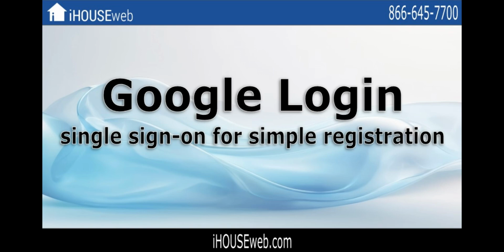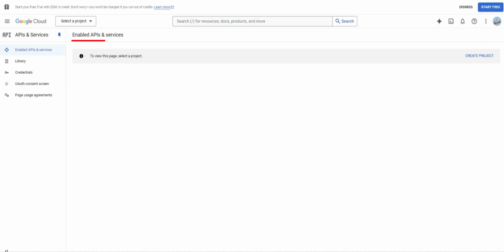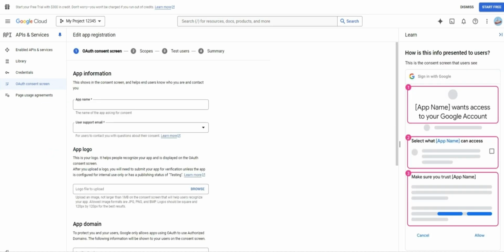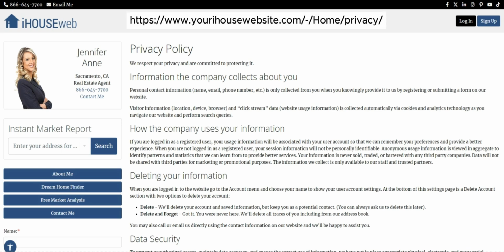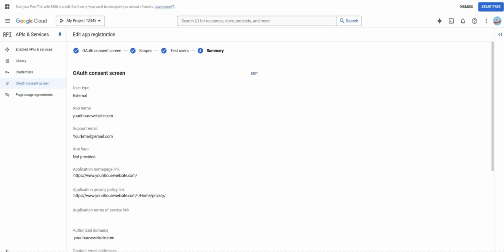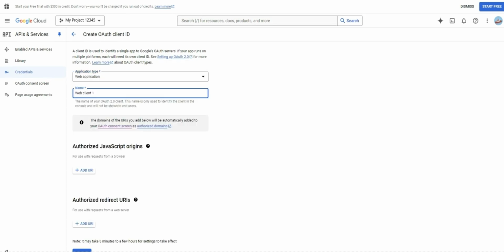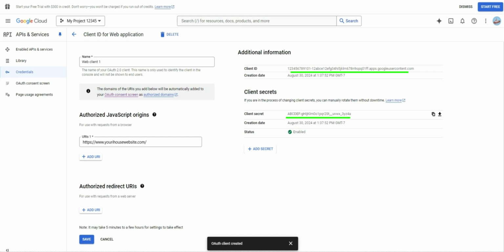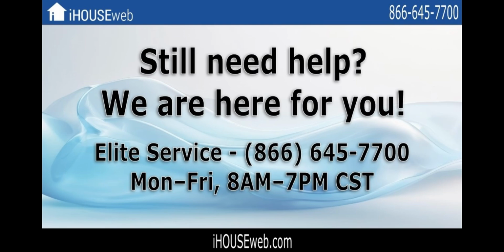Google Single Sign On - Simple Registration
Welcome to our step-by-step guide on adding Google Login to your website registration, allowing single sign-on (SSO) for a streamlined user experience. Imagine a world where logging into your website is as simple as a single click. With Google Single Sign On (SSO), you can offer your users an easy and secure way to access your site using their existing Google accounts. No more forgotten passwords, tedious sign-up forms, or lost opportunities. Here’s how to get started:

Overview

By following this guide, you'll learn how to:
  1 - Log in to a Google Developer account
  2 - Create a new project
  3 - Navigate to the OAuth consent screen and credentials
  4 - Add your app ID and app secret to your iHouse website

Step 1: Visit Google Developer Console

  2 - Sign in with your Google account by entering your email and password.

  1 - Once signed in, you should be directed to the API and Services Dashboard. If not, click on "Enable API and Services" in the sidebar.
  2 - Click on "Create Project".
  3 - Provide a name for your project. Use the default settings or customize them as needed.
  4 - Select "No Organization" for the organization field and click "Create".

Step 3: Configure OAuth Consent Screen

  1 - In the sidebar, click on "OAuth Consent Screen".
  2 - Select "External" and then click "Create".
  3 - Fill in the App Information:
      * App Name: Enter the name of your app.
      * Logo (optional): Upload a logo if desired.
  4 - Fill in the App Domain:
      * Privacy Policy URL: Copy the URL of your website's privacy policy.
  6 - No action is needed under "Scopes". Scroll down and click "Save and Continue".
  7 - No action is needed under "Test Users". Scroll down and click "Save and Continue".
  8 - Review the summary and click "Back to Dashboard".

Step 4: Create OAuth Credentials

  1 - In the sidebar, click on "Credentials".
  2 - Click on "Create Credentials" and select "OAuth Client ID".
  3 - Set the application type to "Web Application".
  4 - Provide a name for the OAuth client ID.
  5 - Under "Authorized JavaScript origins", add the full URL of your website including HTTPS.
  6 - Click "Create". Your Client ID and Client Secret will be displayed. Make a note of these.

Step 5: Add Credentials to Your iHouseWeb Admin Menu

  1 - Visit your iHouseWeb Admin menu.
  2 - In the sidebar, click on "Integrations".
  3 - Under "Integrations", click "Social Login".
  4 - Check the box for "Include Google Single Sign-On for Simple Registration".
  5 - Enter your App ID and App Secret in the provided fields.
  6 - Click "Save Settings".

Step 6: Verify Google Single Sign-On

  1 - To confirm the setup, log out of your website or open it in a private window.
  2 - Click on "Sign Up".
  3 - You should now see the option to register using Google Single Sign-On.

Congratulations! You have successfully set up Google Single Sign-On for simple registration on your website.

Don’t miss out on the opportunity to simplify your registration process and improve user experience. Set up Google Single Sign On now and watch your user engagement soar.

Elevate your site's user experience with Google Single Sign On. Get started today!